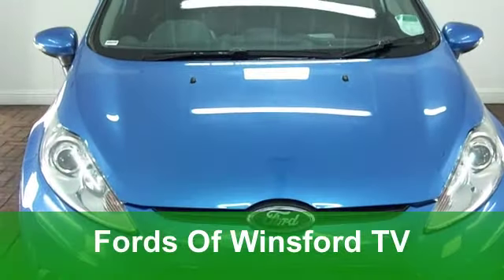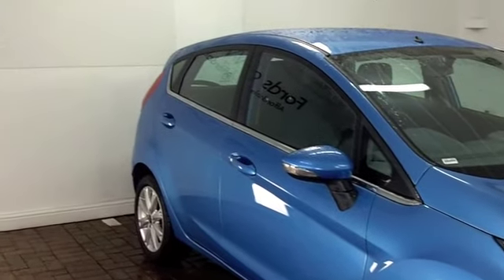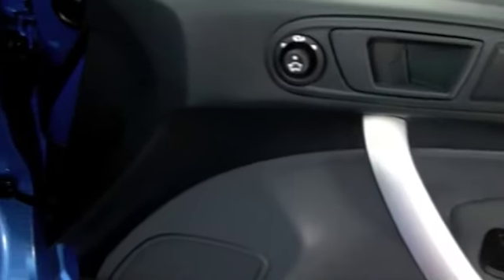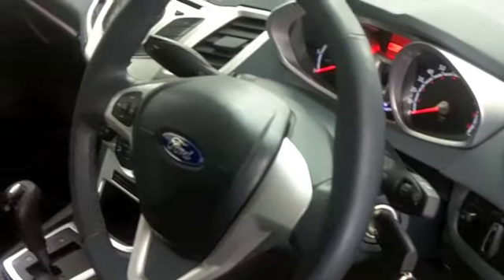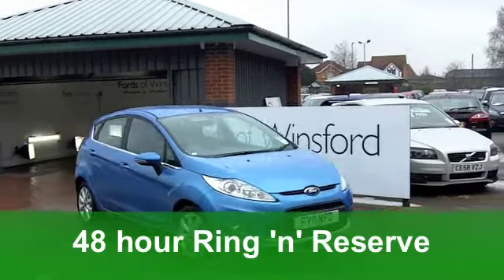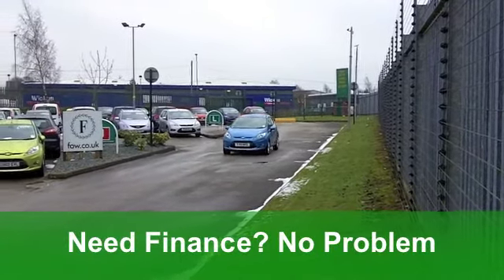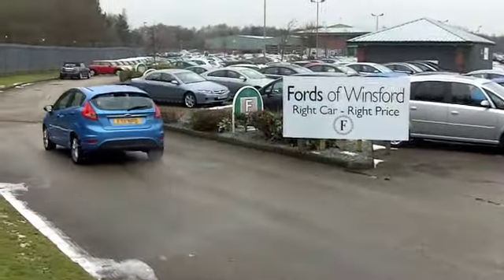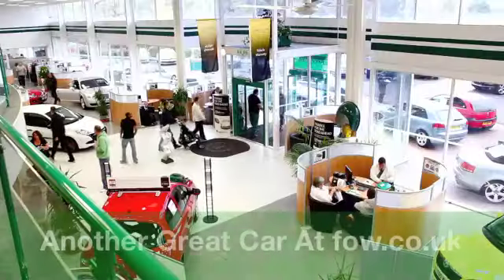USED FORD FIESTA HATCHBACK (2011) 1.4 ZETEC 5DR AUTO - FY11NPD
FORD FIESTA HATCHBACK (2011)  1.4 ZETEC 5DR AUTO

DETAILS:
First registered: 30/05/2011
Current mileage: 8,510
Registration: FY11NPD
Colour: BLUE